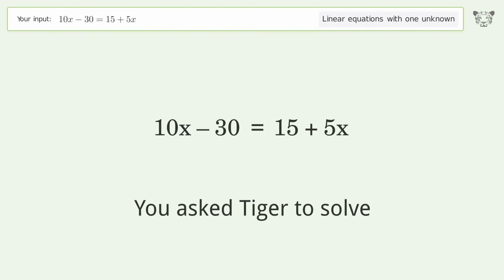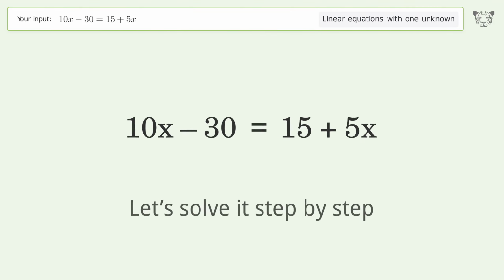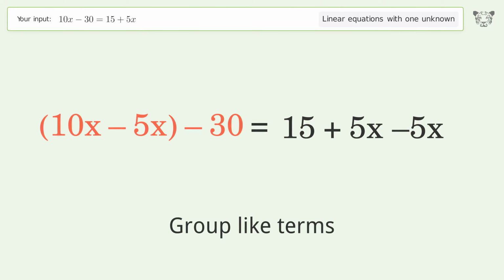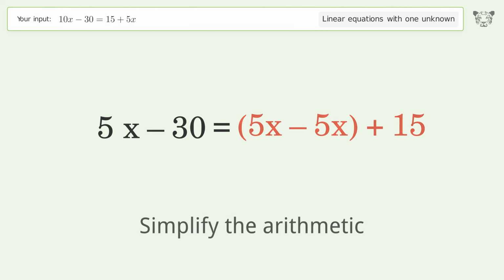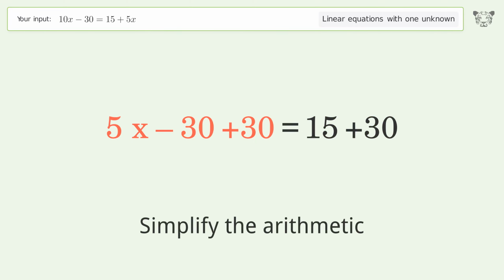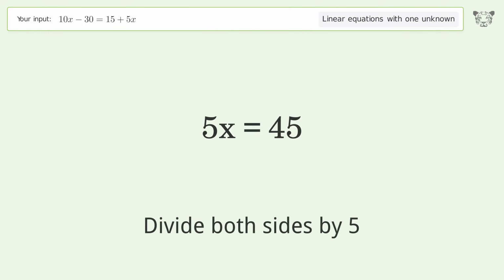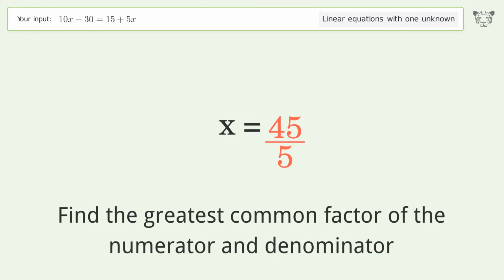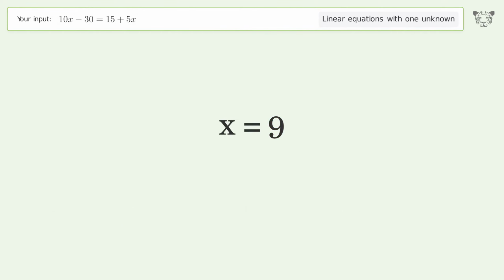Linear equation with one unknown: Solve 10x-30=15+5x step-by-step solution